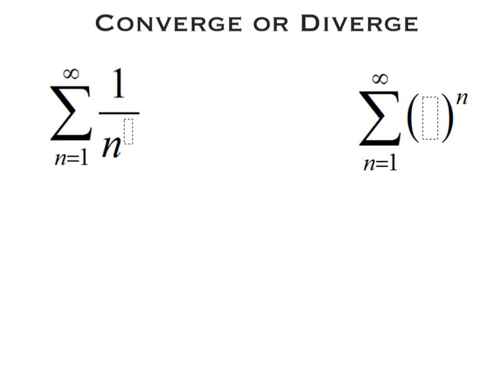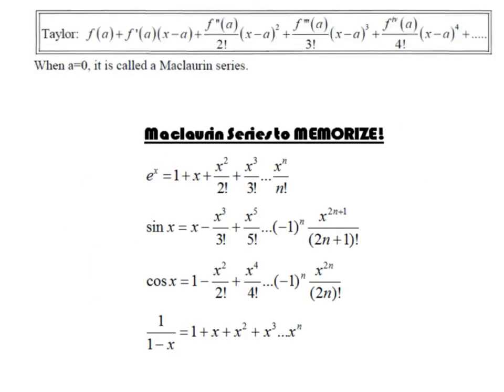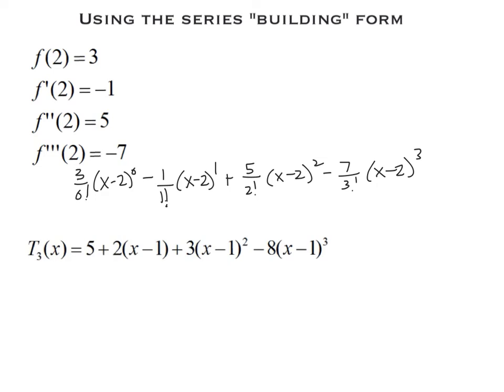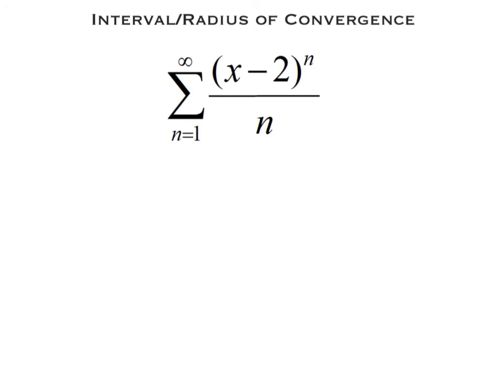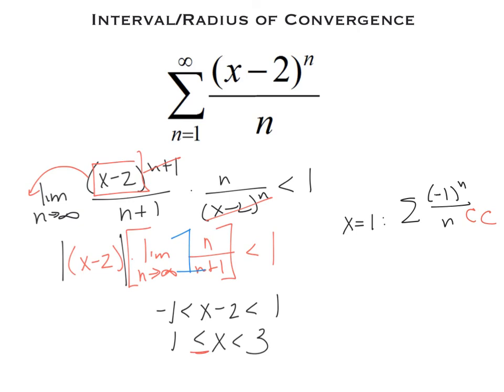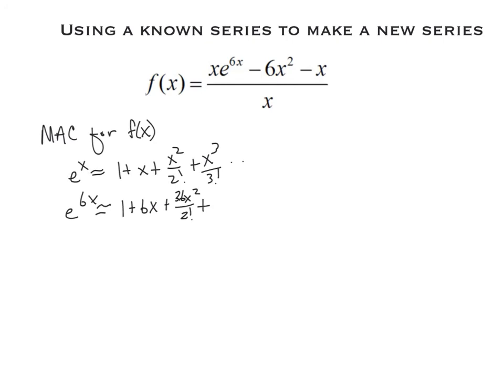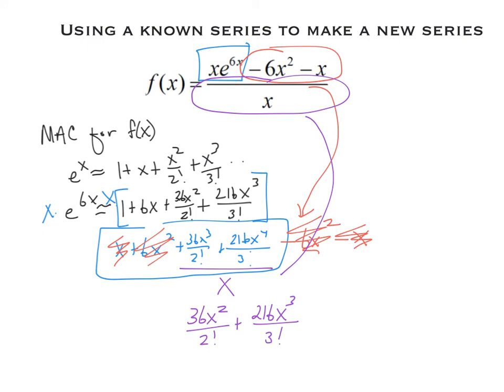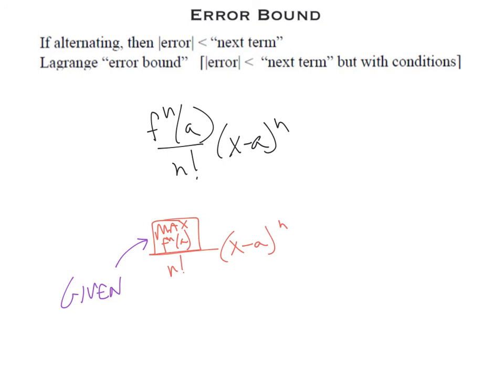Calculus Final Series Review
0:00 Convergence Tests
2:21 Taylor and Maclaurin Series
3:36 Building a Taylor Polynomial given derivatives and finding derivatives given a polynomial
6:44 Interval of convergence
9:47 Using a known series to make a new
13:30 Error Bound